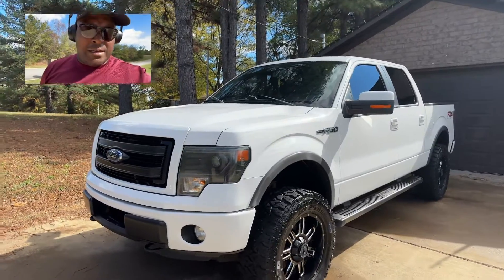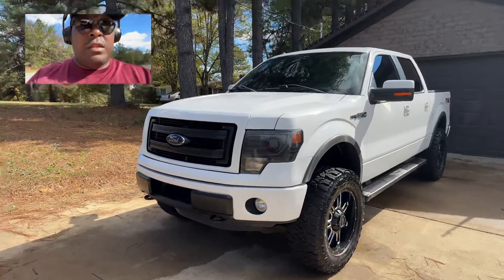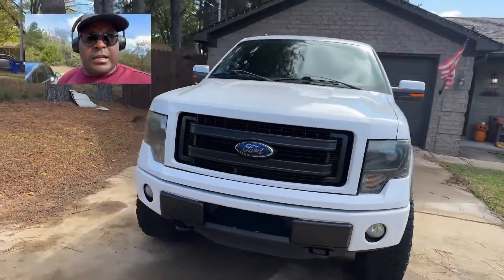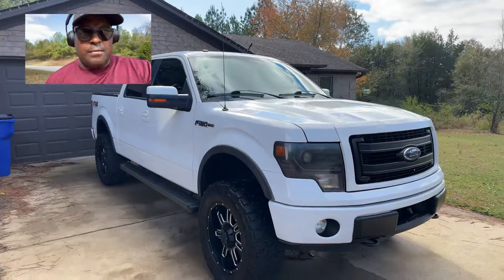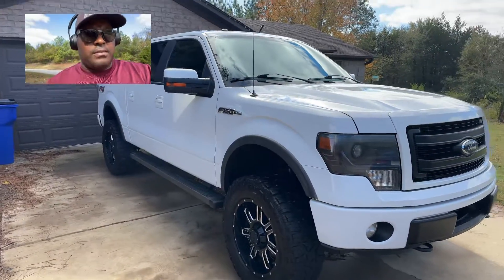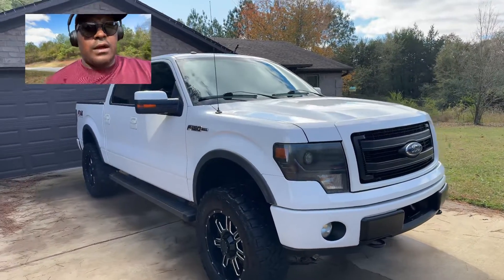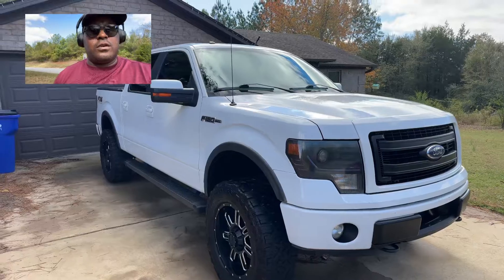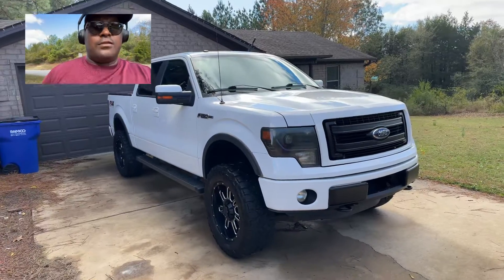Ford |Express Coating | Sharper Image Auto Detailing/Ceramic Coatings/Paint Correction | Conway,Ar.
We applied out Express Ceramic Coating.

📍 Conway, Ar Areq